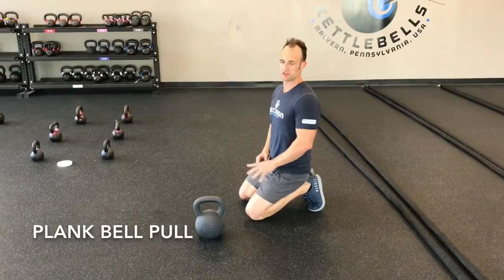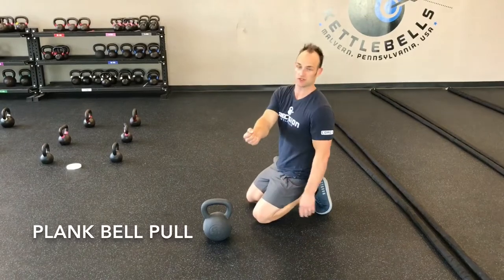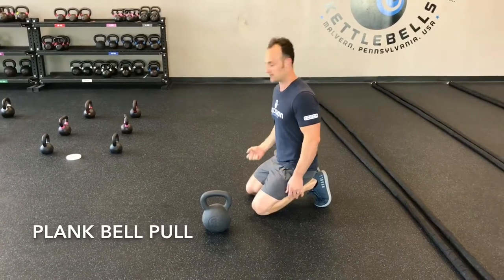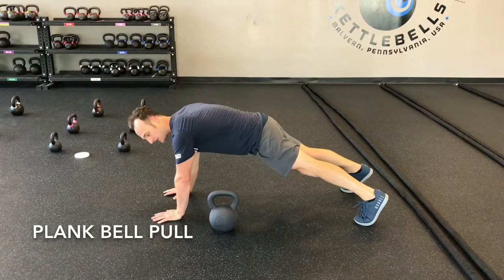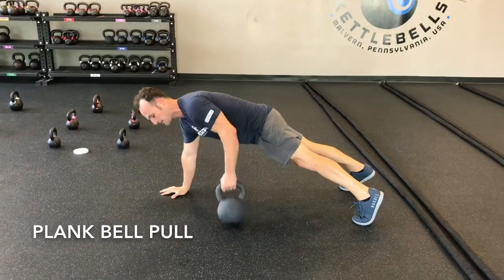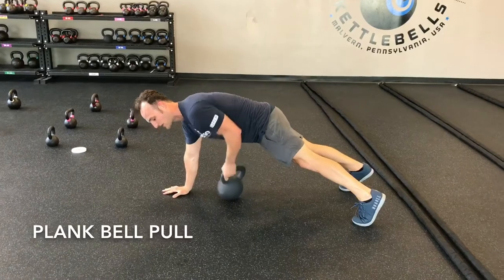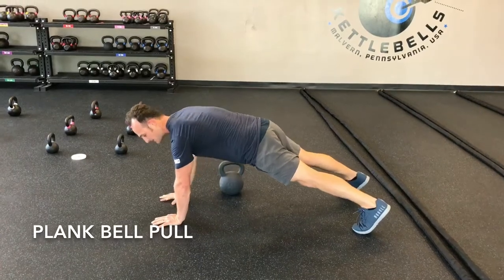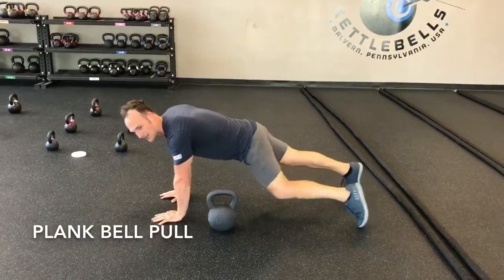Plank Bell Pull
Pull the bell from opposite side of the body around the bellybutton area